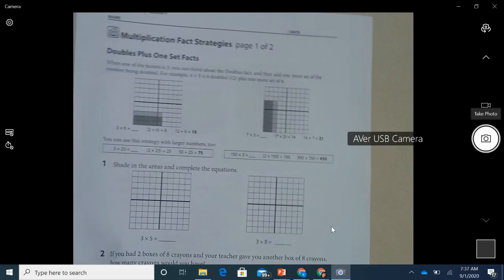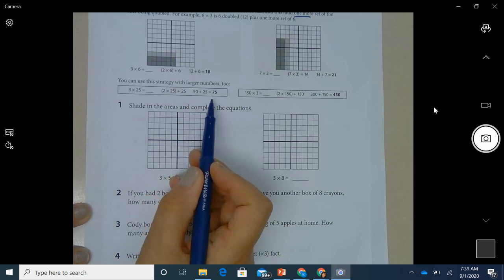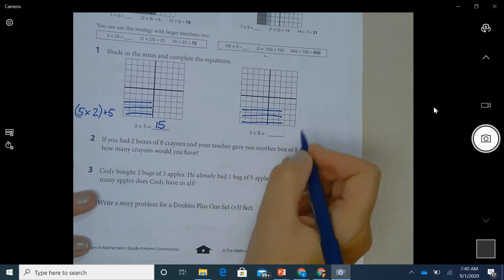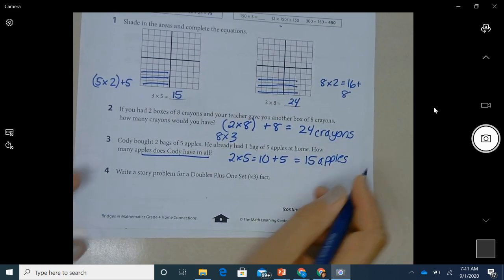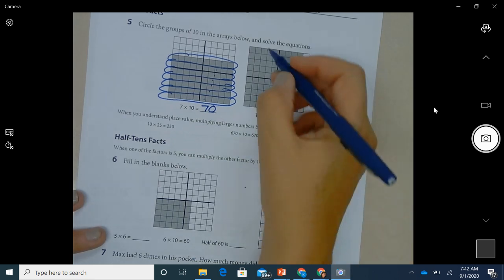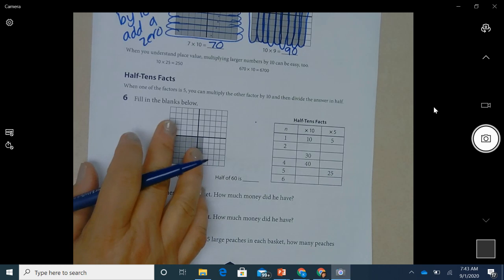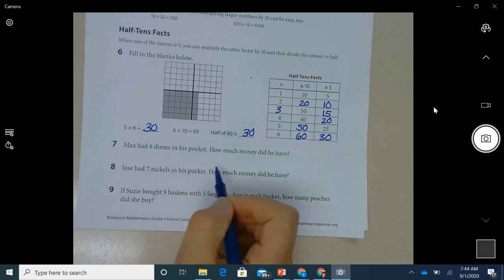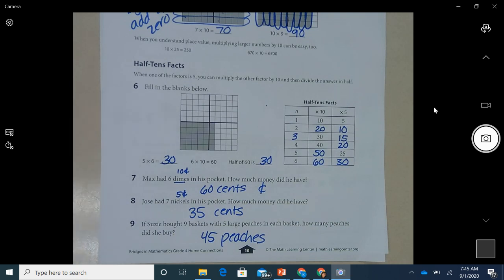Untitled: Sep 1, 2020 7:46 AM